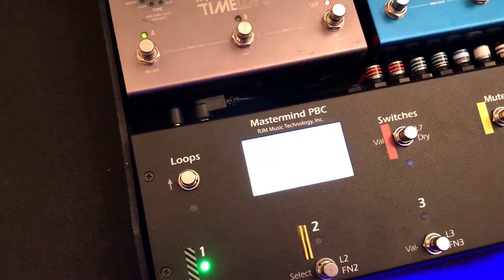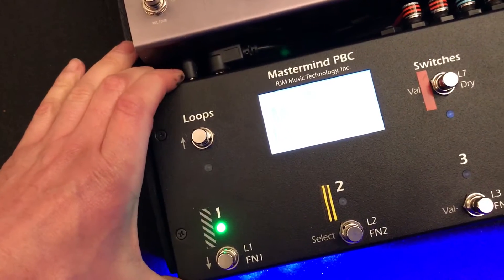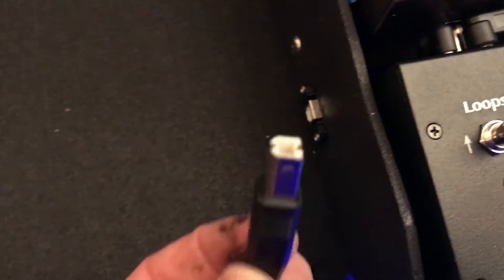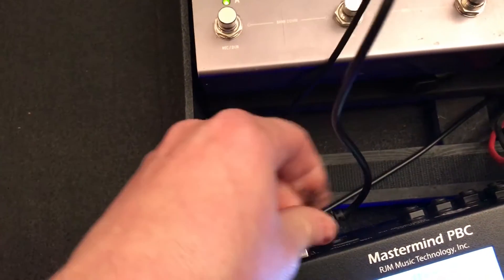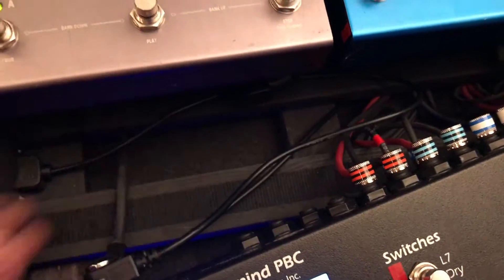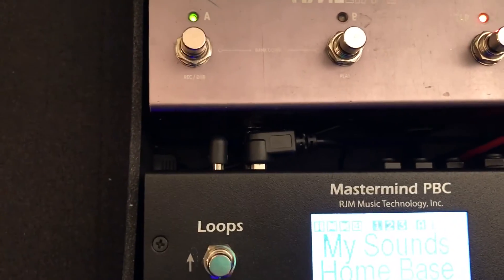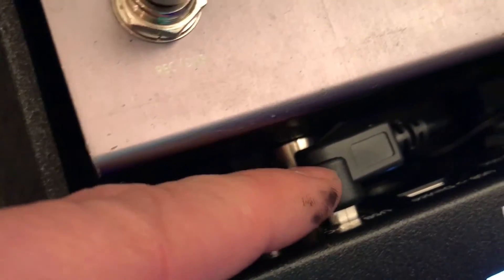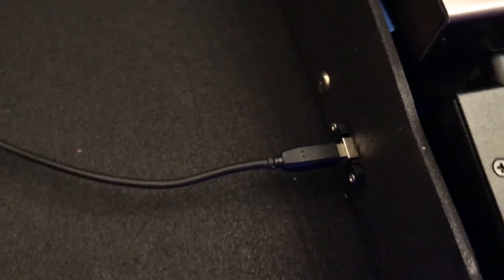RJM Mastermind PBC USB Adapter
Found it in Amazon USB 2.0 B Female Socket Printer Panel Mount to Right angle USB 2.0 Type-B Male Adapter Cable for Printer, Scanner,CNC Machine Tools, Industrial Mother